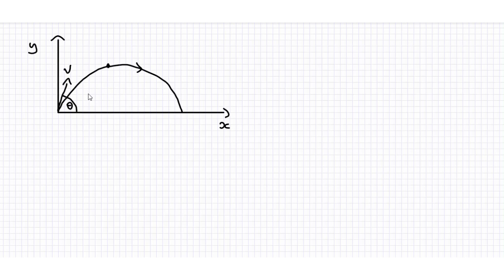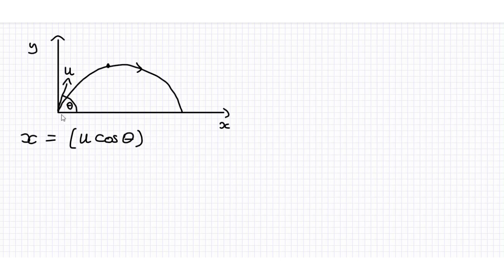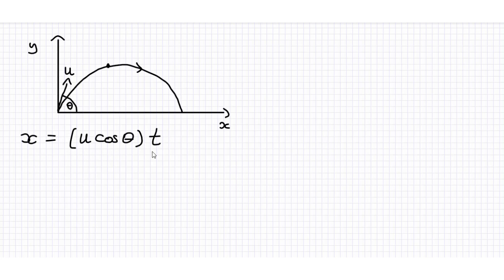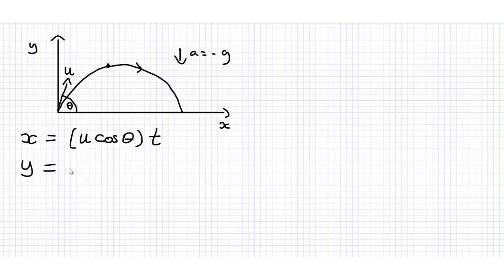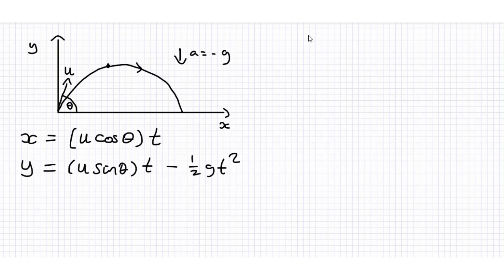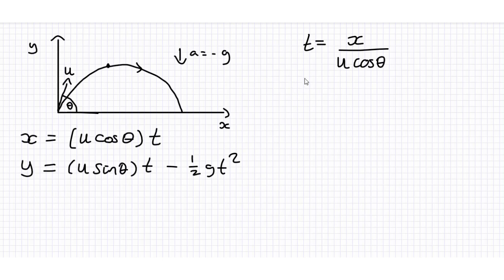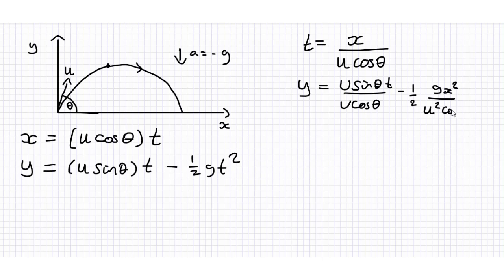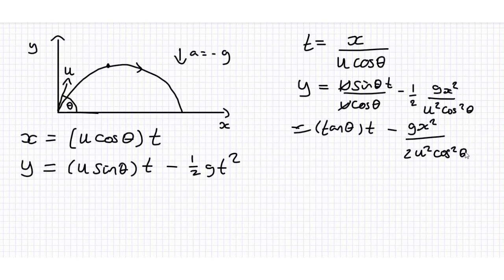Why do we use parametric equations?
We introduce projectile motion to demonstrate the usefulness of using parametric equations to simplify analysis of real life situations.
We write the distance of a ball from the origin in the x and y directions as functions of time, t. Then we write y in terms of x.